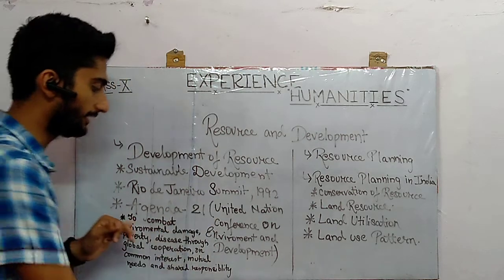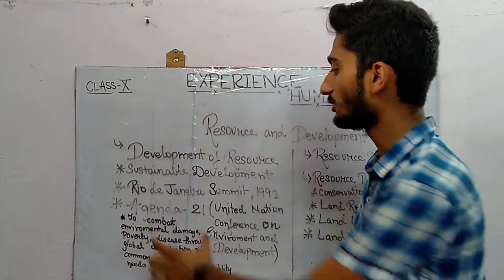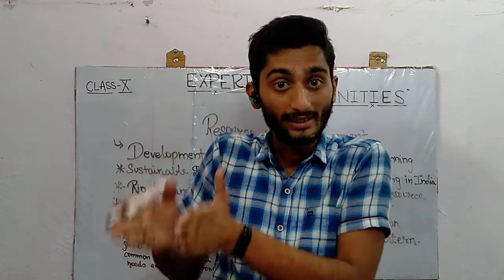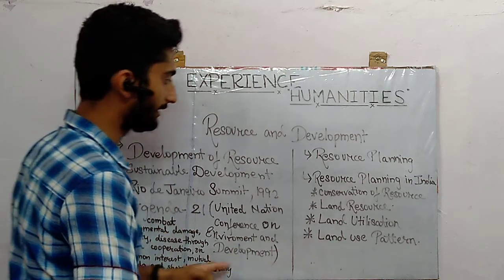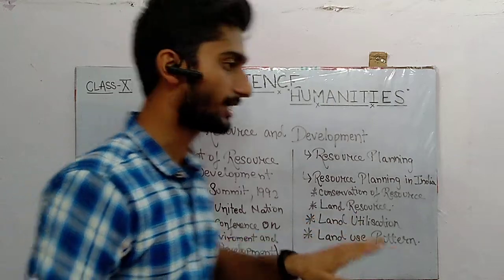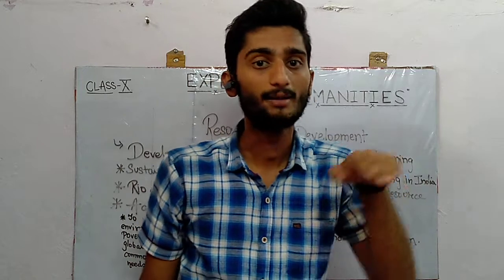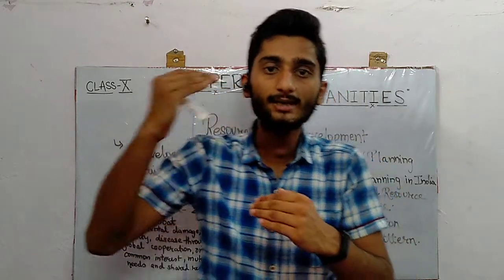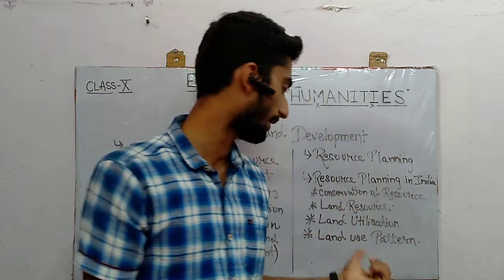Resource and development/Class/Part 2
Mayank Mohan will be explaining about the development and conservation of resources.
It is mandatory to see the first part so that you can get the proper concepts of the chapter clear.